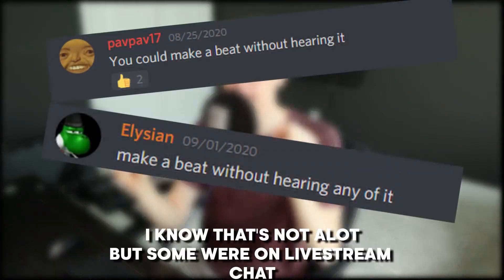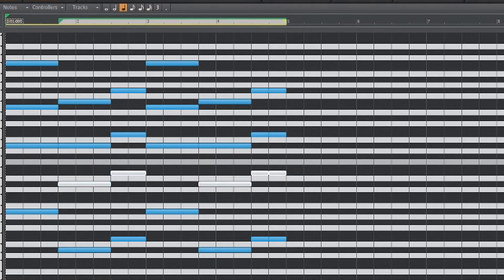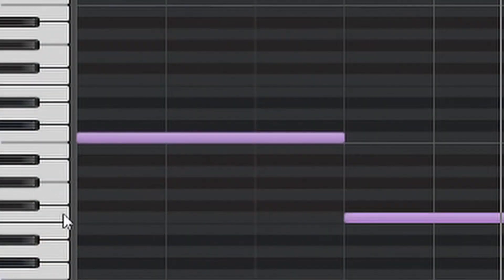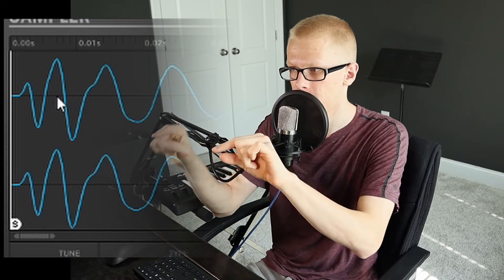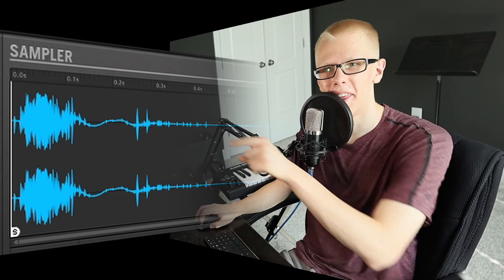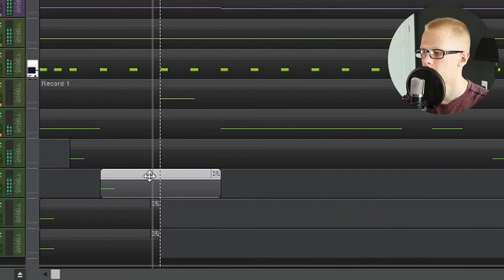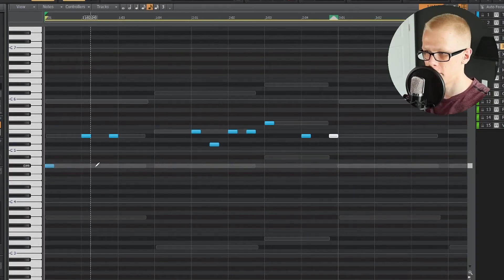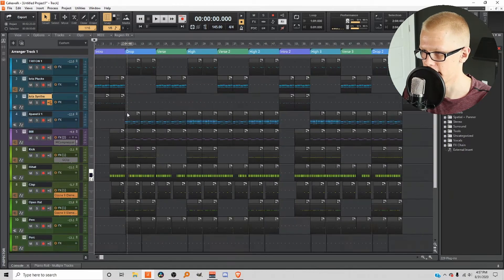Making a Trap beat WITHOUT HEARING IT!!! Cakewalk by Bandlab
In this video, I make a beat WITHOUT HEARING IT!! I really like how this beat turned out except the mix was bad because I couldn't hear it.  I was very proud of how nice my piano melody turned out. It was actually similar to something I would have made with my speakers turned on. Let me know if you have ever made a beat without hearing it. This really is a very fun challenge.

My Gear:
Canon M50
Behringer HPM1000